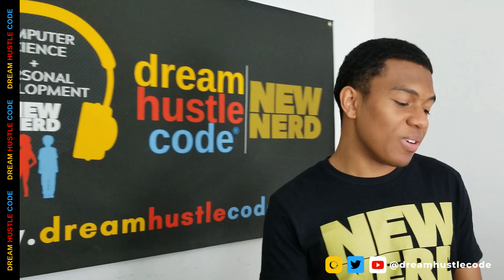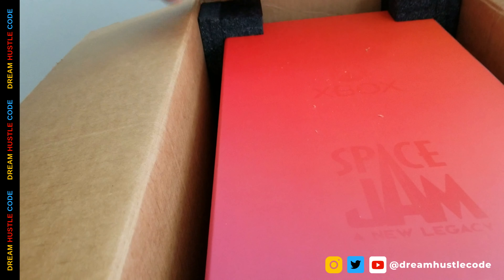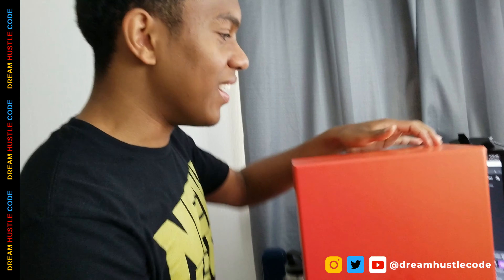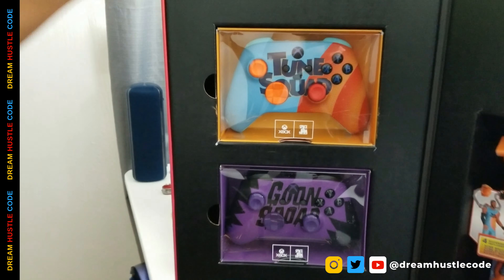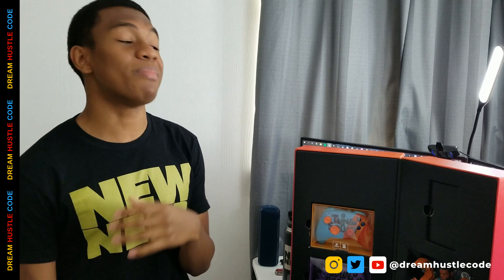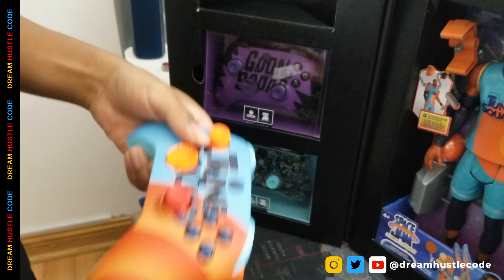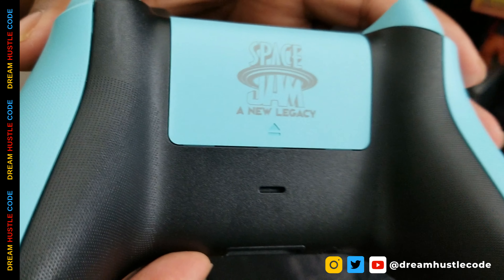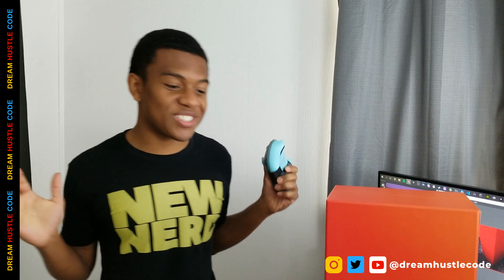THANK YOU!!!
Special Gift - Space Jam: A New Legacy Exclusive Xbox Wireless Controllers